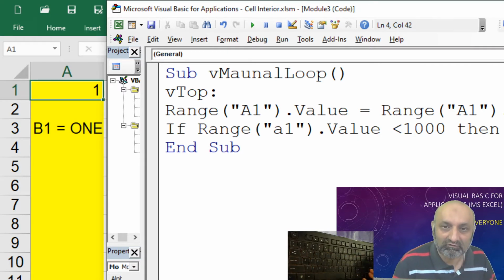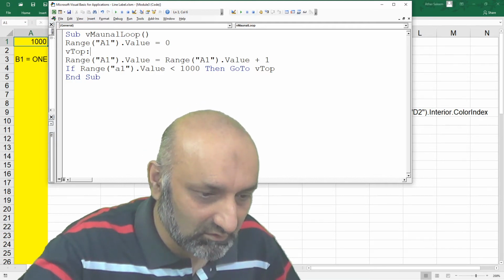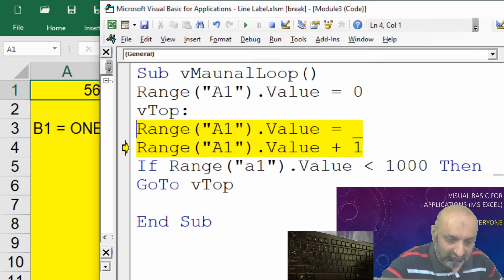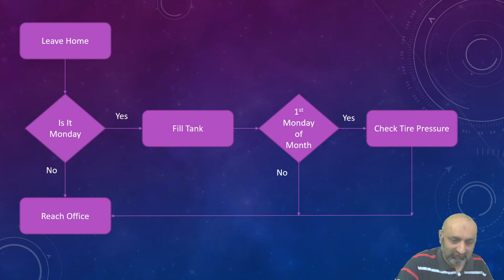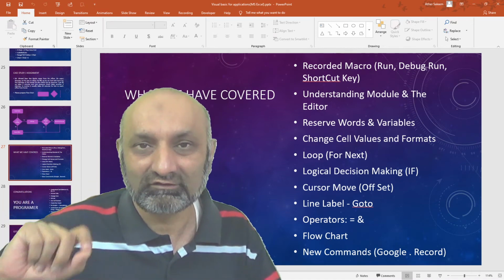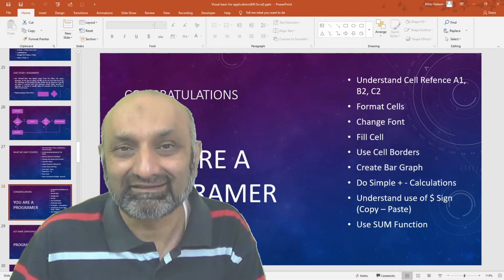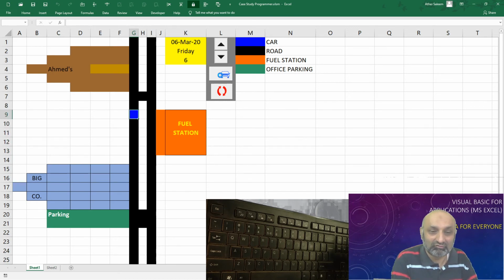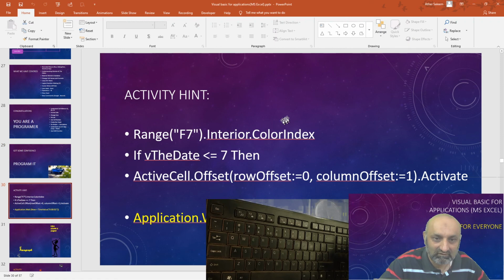10 VBA Basics Flow Chart Case Study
Part 10: VBA For EveryOne

YOU ARE A PROGRAMMER

CONGRATULATIONS !!!

Using Flow Chart

Hint  for Activity:
Range("F7").Interior.ColorIndex
Chair = Range(“A1”).Text
If vTheDate = 7 Then
ActiveCell.Offset(rowOffset:=0, columnOffset:=1).Activate